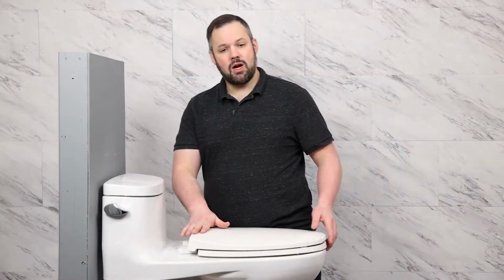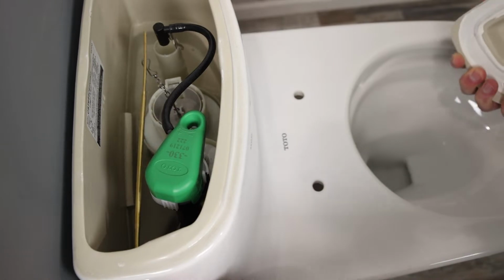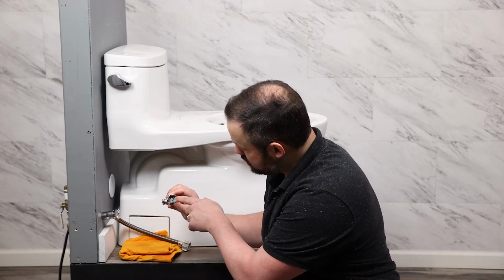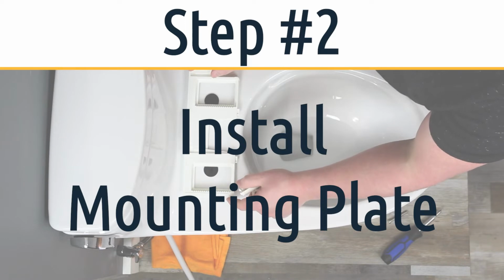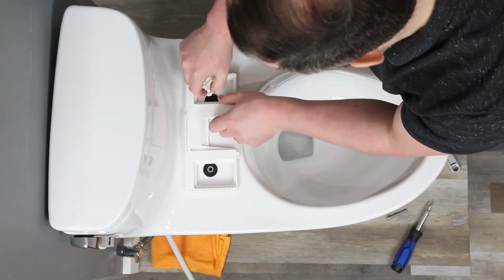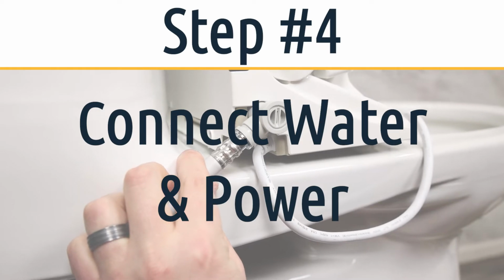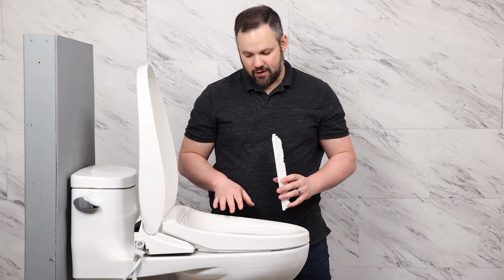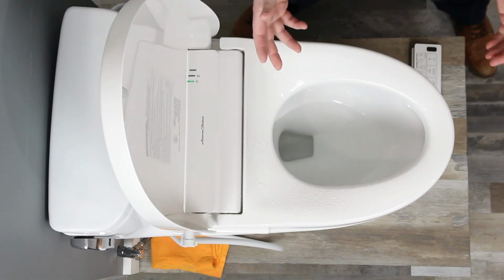How to install American Standard Bidet? | The American Standard SpaLet 3.0 Bidet Seat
Learn how to install the American Standard bidet, the SpaLet 3.0, with Dan Johnson. YouTubes leading bidet expert takes you through the simple installation, step by step, for an easy DIY!

American Standard Spalet 3.0: coming soon

Confused and need help picking a bidet? Get our ebook!

Need help deciding?

We hope this will help!

Transcript:
Today we will be installing the American Standard Advanced Clean Spa Let 3.0 on this standard toilet. My name is Daniel Johnson, I'm your Bidet expert.

We're going to start by taking off the existing toilet seat. This can be easily done by taking the covers off the top and then simply disconnecting the toilet by loosening the bolts and nuts. Now, this one is a little bit easier than some might be, because you have access to the bottom side. If you have a Top Mounting kit, where you don't have access to the bottom side, you would simply unscrew from the top only. Now, while we're getting a very nice Bidet seat, sometimes things happen and if you need to send your Bidet seat in for repair, or you need to take it off to repair it, it's good to have a seat to take its place in the meantime, so hold on to your existing toilet seat, just in case you need it down the road.

We need to provide water to the Bidet seat through the water supply that leads to the toilet, so we're going to have to disconnect. Before we do that, we need to make sure that we relieve water pressure and eliminate as much water from the equation as possible. I'm turning off the water supply that leads to the toilet and I'm going to drain the tank. Once I no longer hear water running I'll know that most of the water is gone from the tank, so unscrewing this I won't have much water left. I'll go ahead and unscrew it and I'll have a rag down here to catch any water that is left, to try and keep it from being a big mess here. All right. Just a little bit of water there, you see, we're good to go. This is turned off. We're going to install the T-connector next. The T-connector for this particular unit is unique, as it is threaded on the bottom and it's got a quick connection on the side. If you don't have access to the bottom side of the tank you're going to have to find a way to get access, or you might consider a different unit that would allow you to use an alternate T-connector down by the water supply side. In our scenario we do have access, so let's go ahead and put it on. We also want to make sure that the blue washer that comes with it is inserted into the female end that connects to the toilet tank, before putting it on. We're gonna get it snug and then we're gonna give it a little additional turn, but we want to be careful not to over tighten. There we go. Usually a quarter, half a turn is enough, because we're just trying to get pressure against that washer and the bottom side of that thread. We're now going to connect the water supply inlet to the bottom side of the T, making sure we have the rubber gasket in that. Now we're ready to connect the water supply that leads to the Bidet. Both ends of the Bidet water supply have plastic covers on them, so we'll want to remove those covers. We're going to take the side that has the elbow on it and we're going to connect it to the T. Once we've done that we're going to use this clasp to hold that in place and fold up the far side. You should be able to pull on it now and feel that it is snug.

The American Standard has a Top Mount system, so we're going to install these rubber sleeves into the holes before installing the Bidet seat. If you already have rubber sleeves in, the existing rubber sleeves very likely will work. You may not have to do this step if you already have rubber sleeves in the holes. The method that we use to get this rubber sleeve in is one way to do it. We have also found that sometimes it's easier if you put the screw in and just give it a quarter turn, so that it's in there, but that it's not moving the ball at all. Then, just give it some pushing here...

00:00 Introduction
00:20 Removing Existing Toilet Seat
01:15 Step #1 Install the T Connector
03:55 Step #2 Install the Mounting Plate
05:49 Step #3 Install the Bidet Seat
06:16 Step #4 Connect Water and Power
07:12 Step #5 Test the Bidet Seat
08:44 Closing Statement